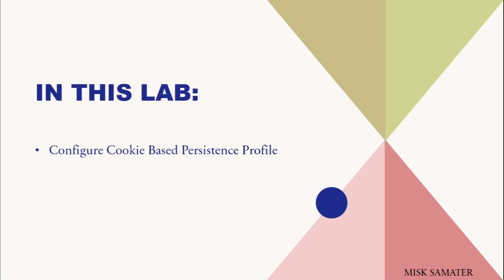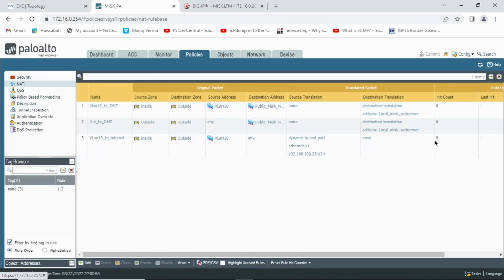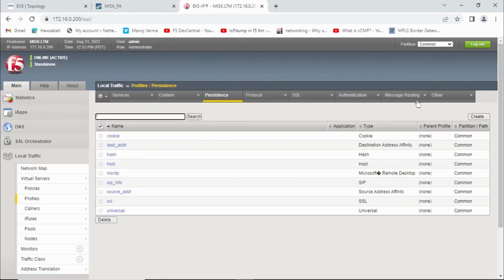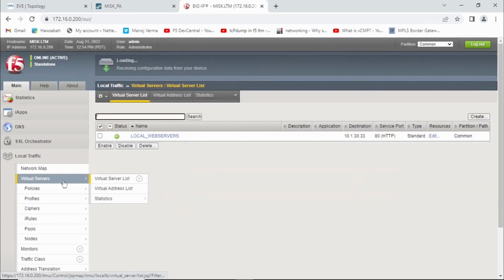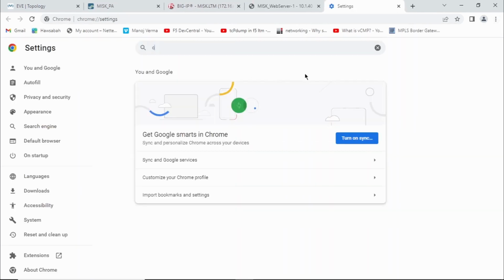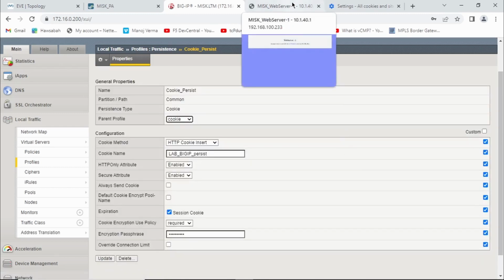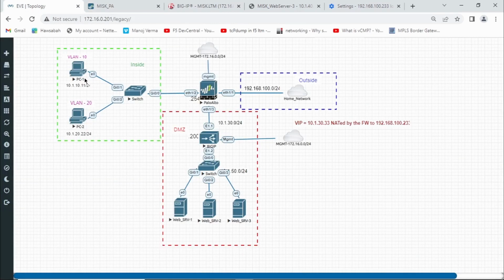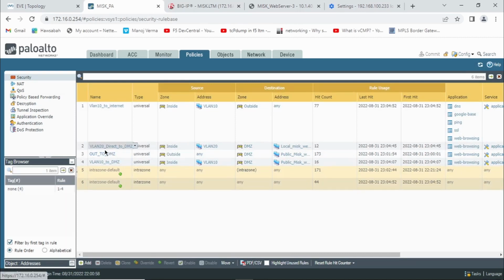LTM Cookie Persistence LAB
In this lab I will configuring cookie based Persistent profile on F5 LTM.